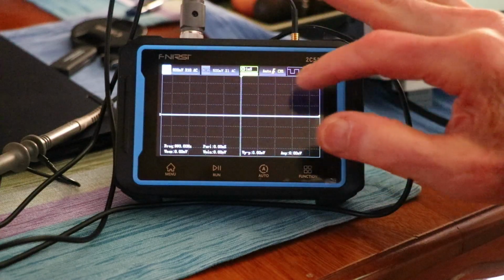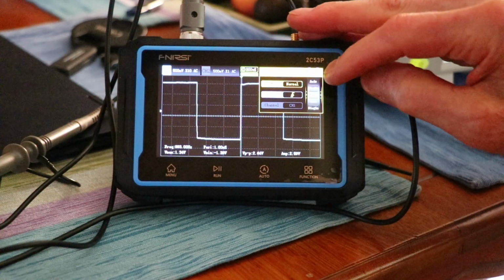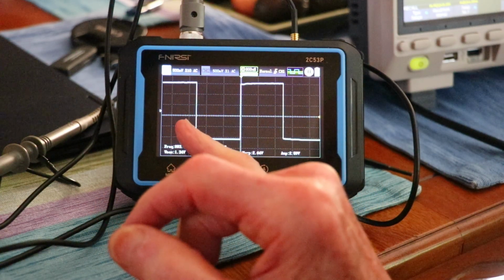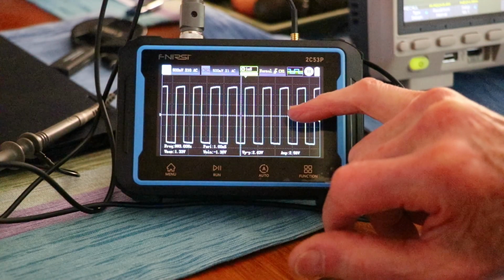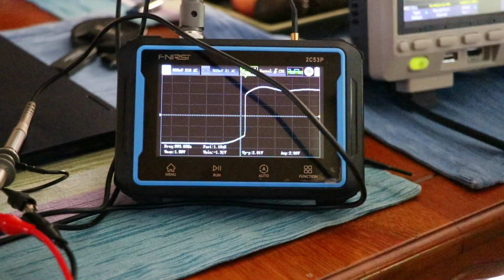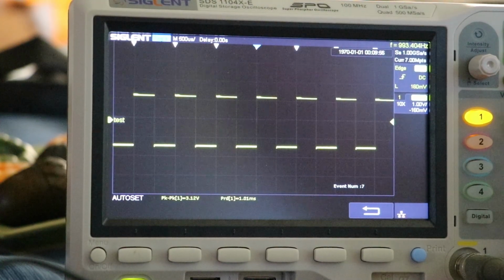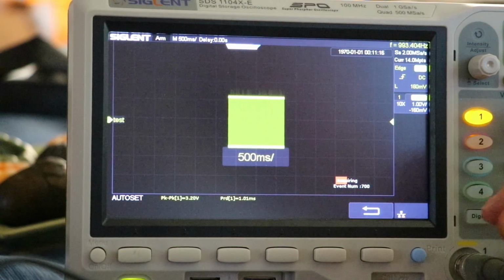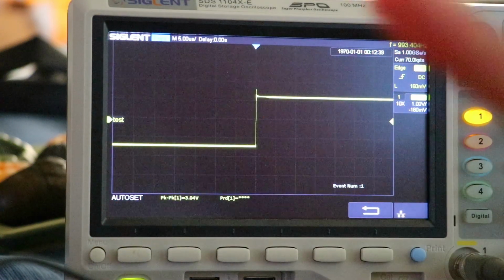FNIRSI 2C53P Video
Problems with FNIRSI 2C53P that make this unit a toy rather than a reliable instrument.